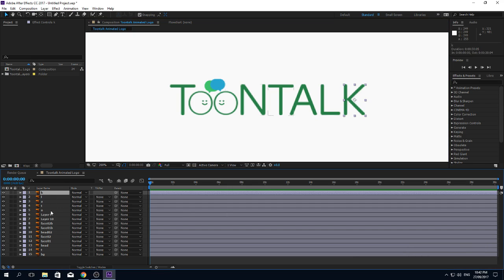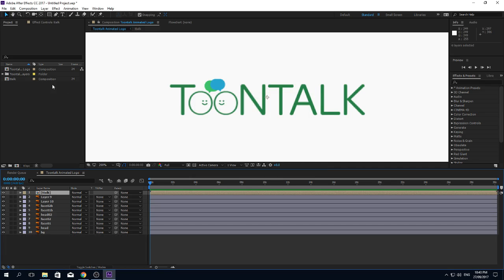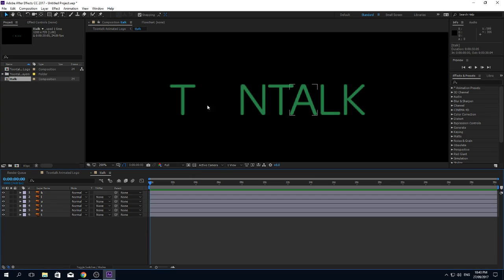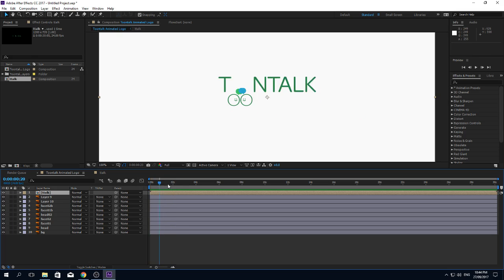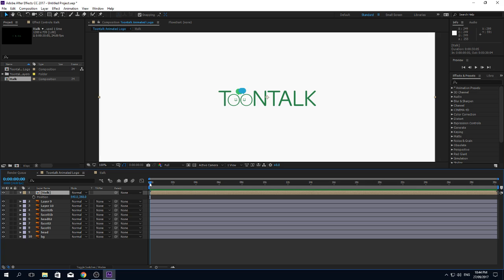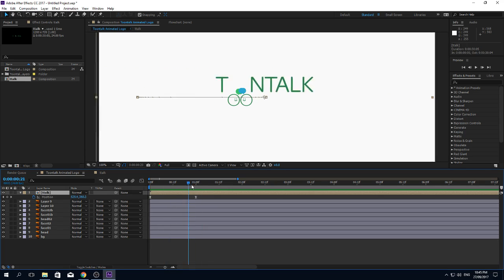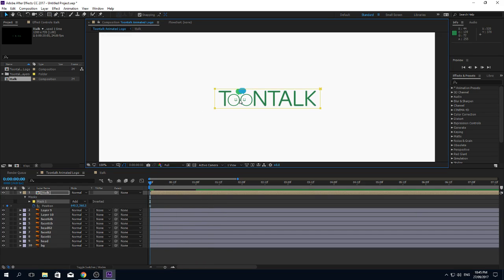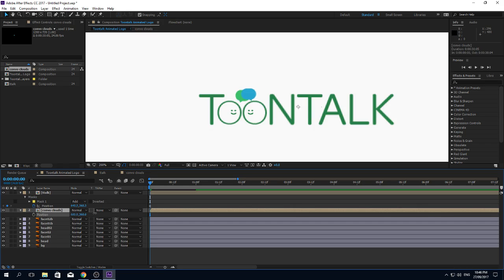ABANI Quick Tutorials: Grouping Layers By using Pre compose